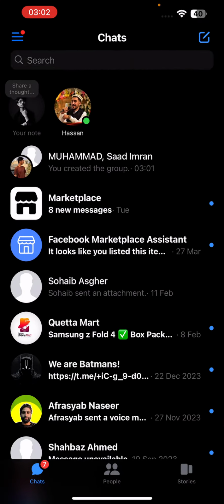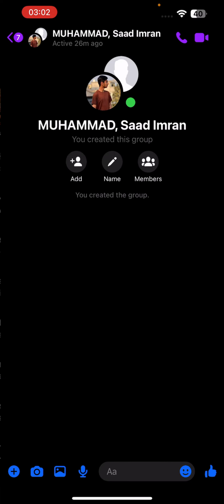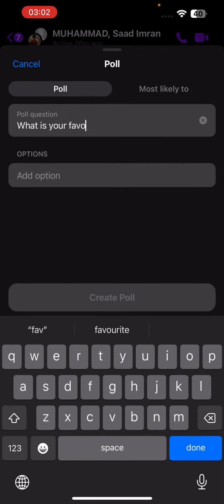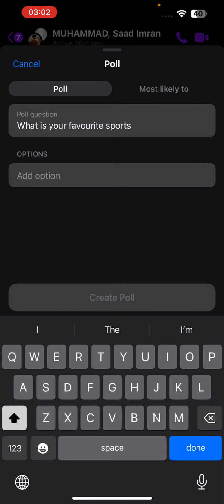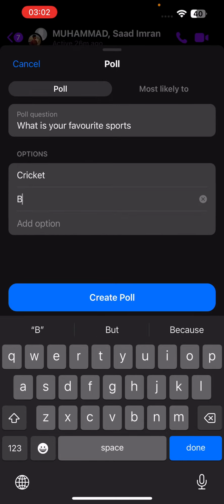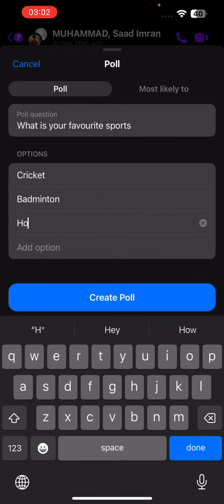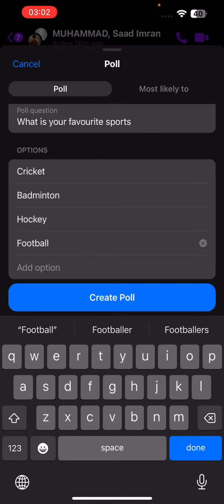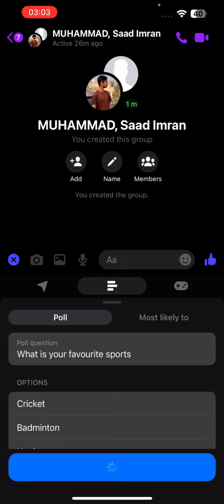How to Create a Poll on Messenger iPhone (Quick & Simple)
Do you want to easily gather opinions from your friends on Messenger? Creating a poll on Messenger using your iPhone is a breeze! In this step-by-step tutorial, we'll show you how to craft a poll in Messenger group chats, helping you streamline decision-making and spark engaging conversations. Learn how to formulate your questions, add options, and send the poll to your contacts. Whether you're planning an outing, deciding on a gift, or simply curious about preferences, Messenger polls are a fun and efficient way to gather insights. Watch now to become a polling expert on Messenger!